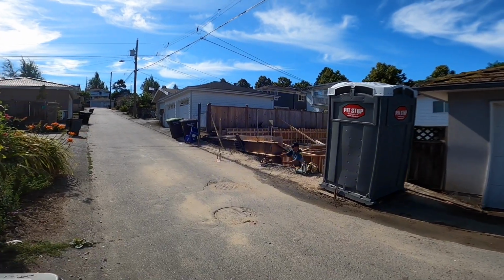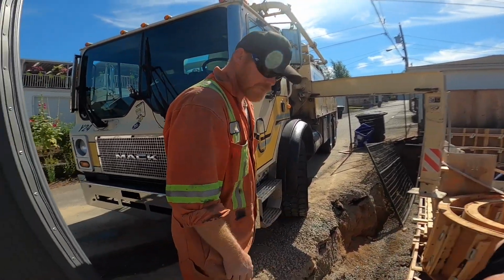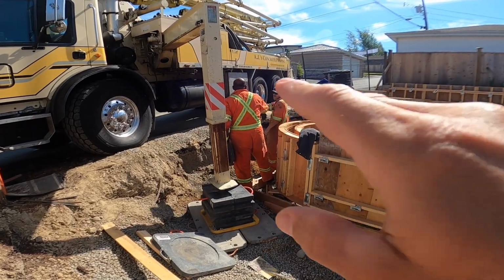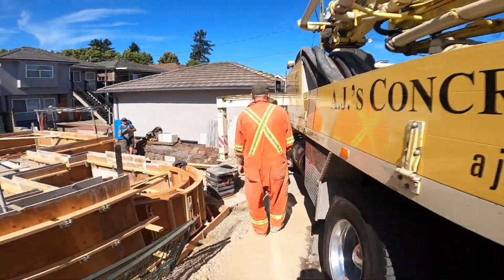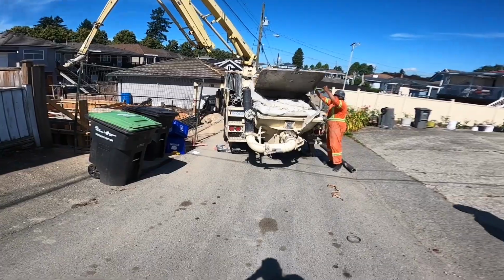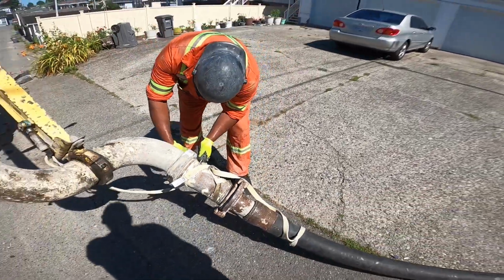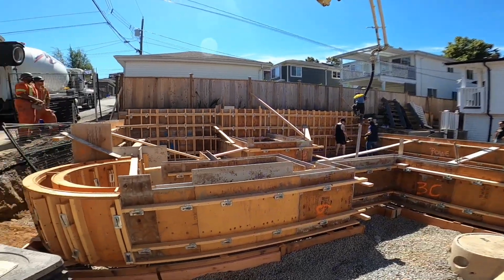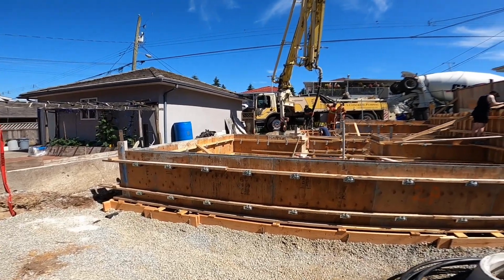24 meters of boom, 56 inches of cribbing…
Squeezing the Putzmeister 24Z concrete pump into the back alley using Dica brand “Slot Lock” stackable cribbing.